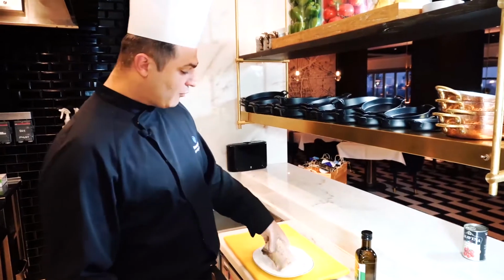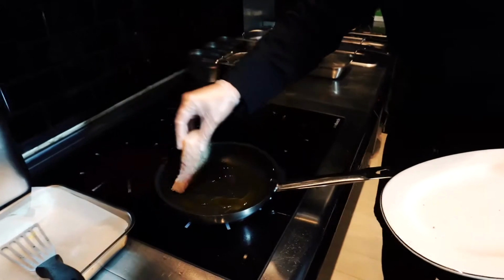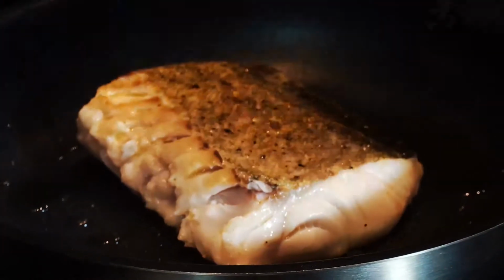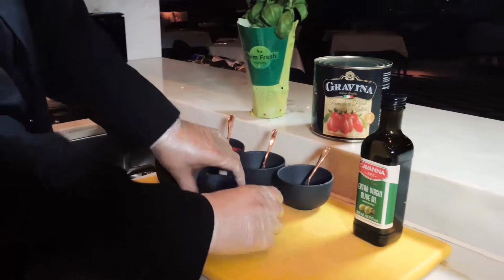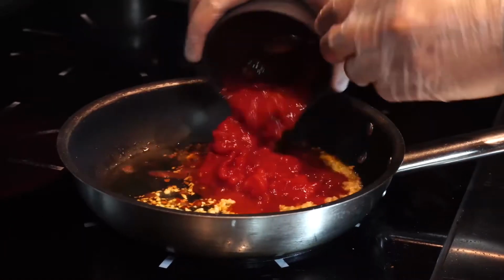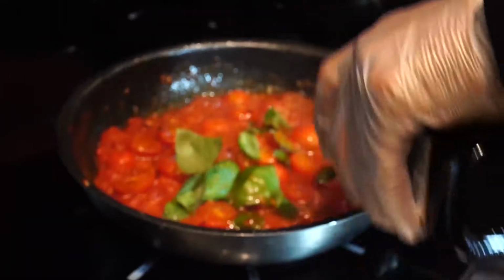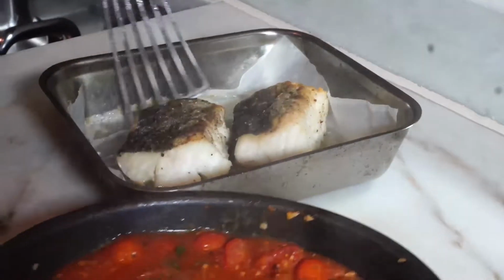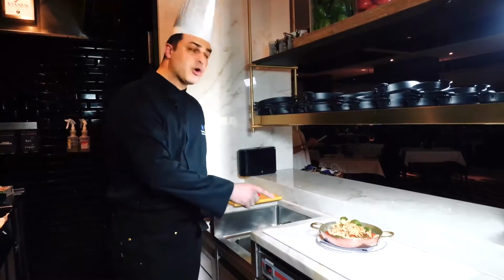Chef Francesco Leocata | Gusto Restaurant | Recipes Collection | 10th Italian Cuisine World Summit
The mild white meat of cod, conveys a delicate taste of Italy when cooked with a delicious sauce of basil and tomatoes. Chef Fortunato Leocata shares tips and tricks on how to prepare it from the comfort of your kitchen.

MonViso Italian Natural Mineral Water has been among the sponsors of the 10th Italian Cuisine & Wines World Summit held in Dubai in November 2018.

Chef Fortunato Leocata:

Chef Fortunato has spent 20 years in the culinary world and has gained experience through exposing himself to a wonderful variety of menus with backgrounds from the authentic Italian cuisine and Italian-Mediterranean dishes. Originally from Catania, Sicily in Italy, he pursued his passion for cooking and entered ‘Istituto Professionale Alberghiero di Stato’ in Giarre and graduated in 1997 with Qualification in Food Science. Before joining GUSTO at the Rotana Hotel, he worked in Dubai at Cucina of the Marriot.Chef Fortunato has served in restaurants across UK and held senior positions in Hotel Cadogan in London and Del Lago Italian Restaurant in Manchester both as a Chef de Partie.

Gusto Italian Restaurant

Perched on the 18th floor, Gusto features authentic Italian cuisine in a cosy setting where you get to enjoy charming views of both Old Dubai and its New skyscrapers. Enjoy the cosy Italian restaurant with a modern trattoria feel, where the menu is presented on an old-school, free-standing black metal menu holder, lit with a single lamp. The half dozen starters and dozen main courses change on a fortnightly basis, depending on the ingredients available to Gusto’s chef.

MonViso in Brief:
MonViso is the Alpine Italian mineral water from Europe’s highest source, was launched in Dubai 4 years ago, and is now available in several outlets across the UAE. Due to our water’s consistent purity and our brand’s humanitarian and sustainability commitment, we have been endorsed by public and private institutions, who are partnering with us to achieve our non-profit goals:

In collaboration with Al Jalila Foundation MonViso launched "Take Water. Give Life", a retail and hospitality sales donation program in which we donate 1 AED per liter of MonViso sold by program participants, to Al Jalila, whose mission is to transform lives through medical research and education. Until 31st of July 2019 we have donated the equivalent of 441,851 Litres.

MonViso assures free collection of empty plastic and glass bottles for all our customers. We are in the final stages in closing the loop of the plastic recycling process and we will start producing Polo Shirts from textile fibres created from the plastic bottles. The revenue from the merchendize net sale is donated to Al Jalila Foundation. We are the first water brand in the UAE to launch such a sustainability program

MonViso has an unmatched set of health properties:

▪100% “natural mineral water” as defined by European and Italian regulations in force
▪Sourced from Europe’s highest spring (2,042 m), pure at origin and bottled at source
▪One of the world’s lowest sodium content levels (0.33 mg/L), making it perfect for low-sodium diets
▪Minimally mineralized and extremely light

10th Italian Cuisine & Wines World Summit Dubai:

The Italian Cuisine and Wines World Summit, the longest and most prestigious event dedicated to the promotion of the cuisine, wines and the “Made in Italy” agro-food industry, is celebrating the final stage of its tenth anniversary edition roadshow in Dubai.

The numbers of these ten editions of the Summit are impressive, involving over 250 chefs and 120 restaurants and hotels in Hong Kong, Dubai, Beijing and Shanghai, 200 sponsors and partners.
“The Summit, thanks also to its continuity, is perhaps the only international food and wine event focused on educating consumers, professional or private, as regards catering and Italian products outside of Italy “, says Rosario Scarpato, creator and director. The final stop in Dubai (November 19-24), is now taking place.

THE SUMMIT CHEFS IN DUBAI